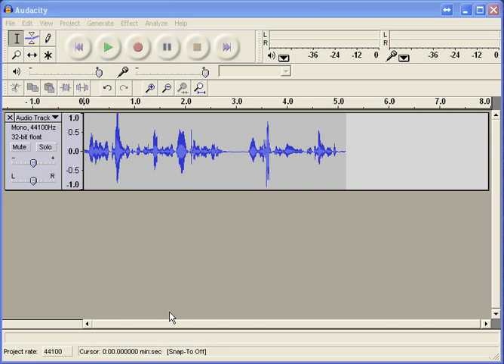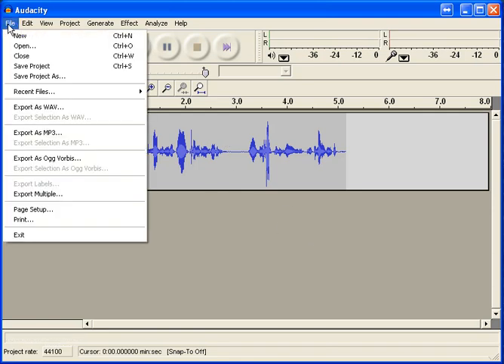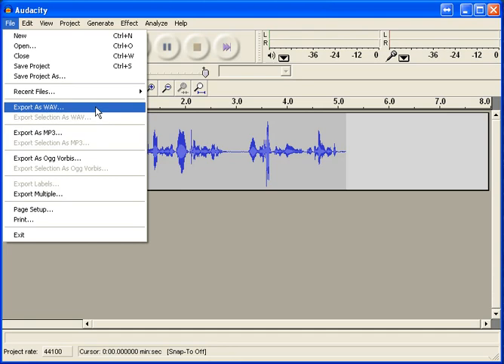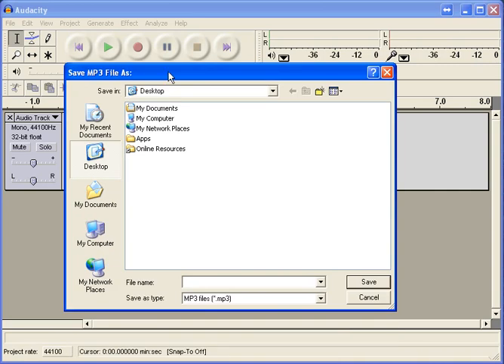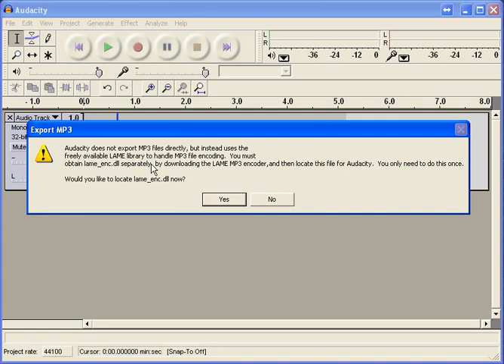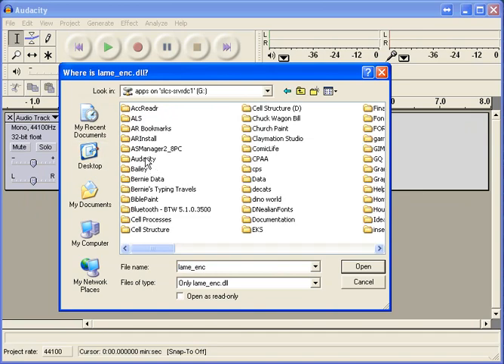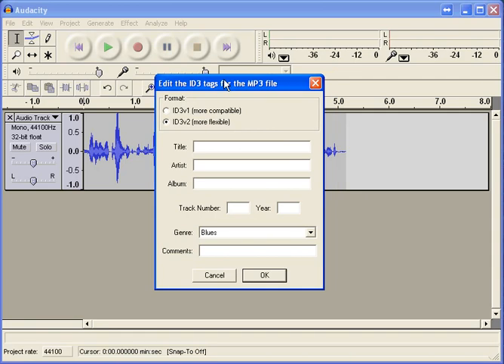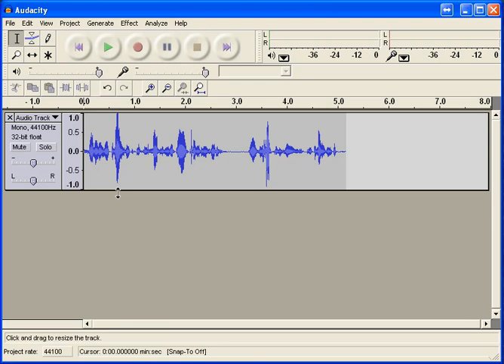Lame_Encoder_for_Audacity